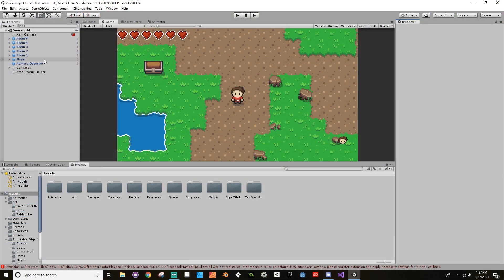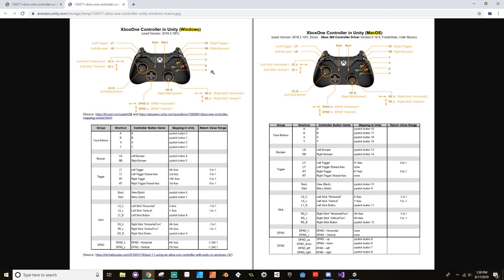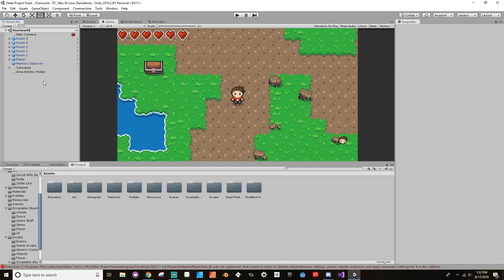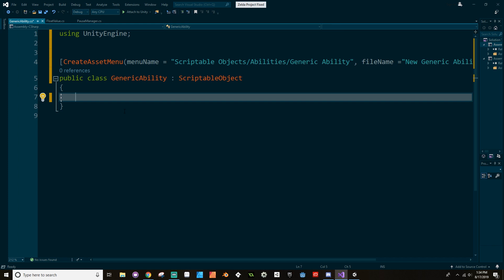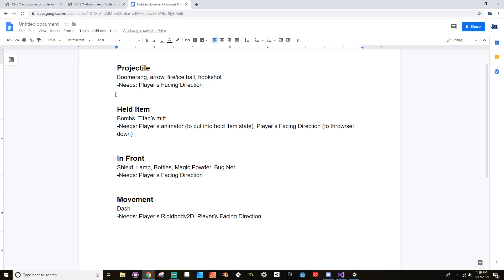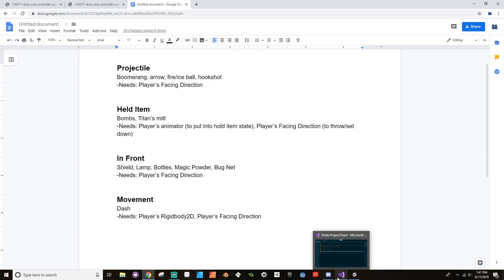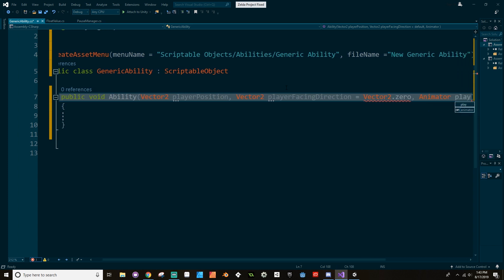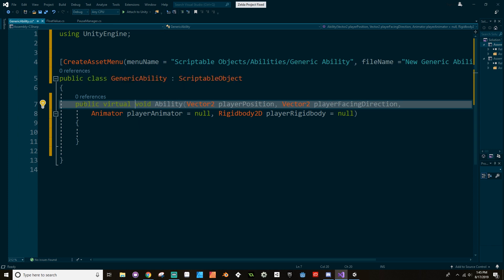Structuring Abilities - Make a game like Zelda using Unity and C#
Hey everyone.  Today we're looking at structuring abilities.  Tomorrow we'll cover making a dash ability.  Enjoy.